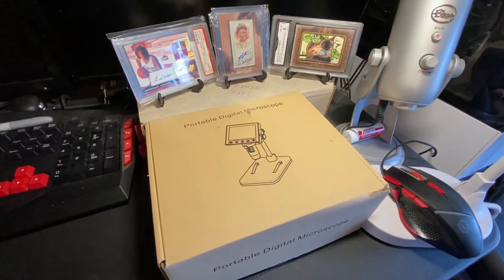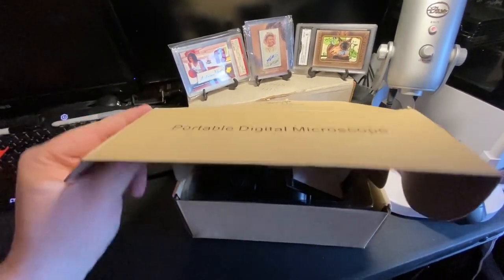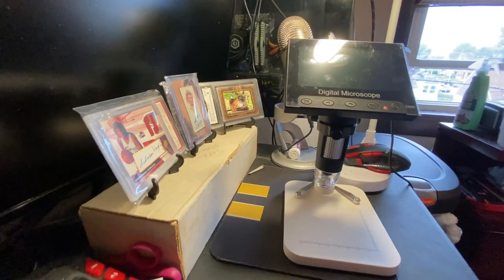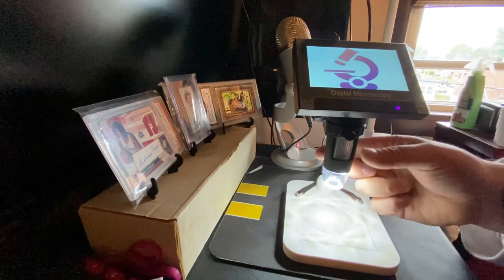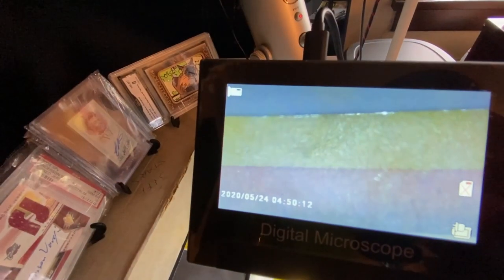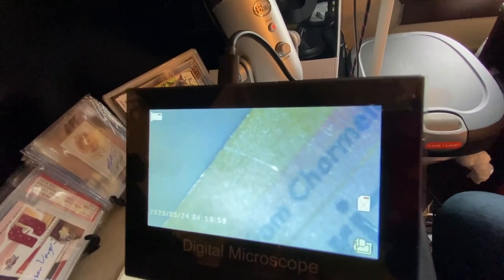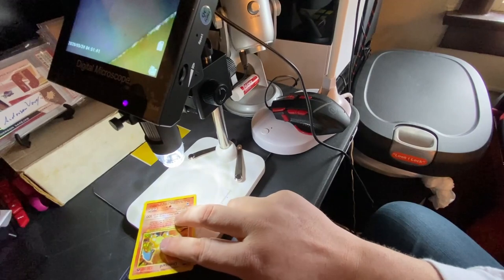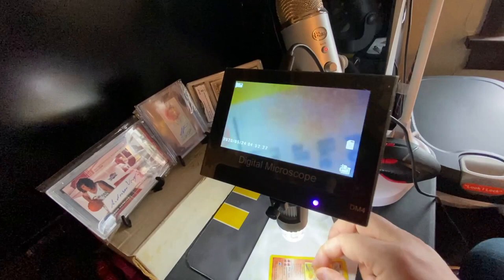THIS SPORTS CARD GRADING TOOL IS A GAME CHANGER!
Hey guys, THIS SPORTS CARD GRADING TOOL IS A GAME CHANGER!

If you would like to buy one for yourself here is a link to get one on Amazon...

Mug 11oz
Mug 15oz

This channel may receive a small kickback on purchases made using these links...

Cyberpower Gaming PC

Logitech HD Pro Webcam C920

Blue Yeti Microphone

Green Screen

Umbrella Lights

Ring Light

Top Loaders

Penny Sleeves

Card Saver 1

Card Centering Tool

One Touch Mag Cases

Magnifying Lamp

6x9 Bubble Mailers

BCW 5000 Count Super Monster Storage Box

BCW 800 Count Storage Boxes

DYMO LabelWriter 4XL Thermal Label Printer

10 Rolls Dymo Compatible 4XL Shipping Labels

Ikea Frakta Shopping Bag, Large, Blue, Set of 5

Small Clear Bubble 4 rolls 700 feet

Digital Heavy Duty Shipping Postal Scale